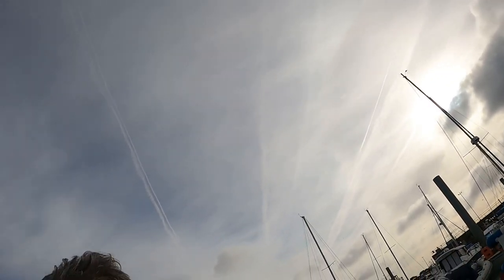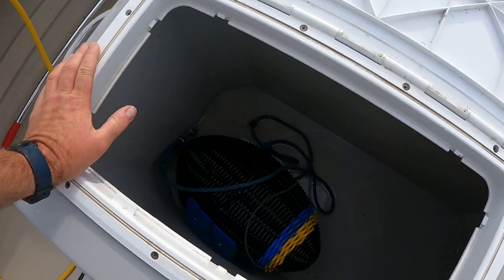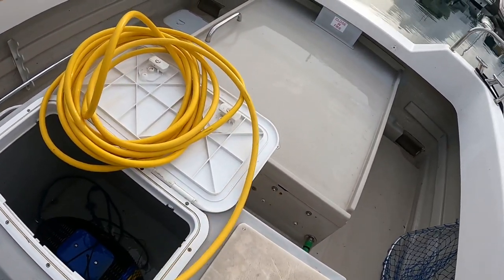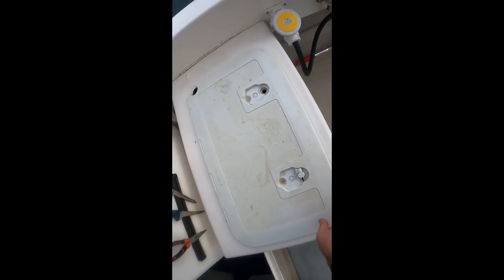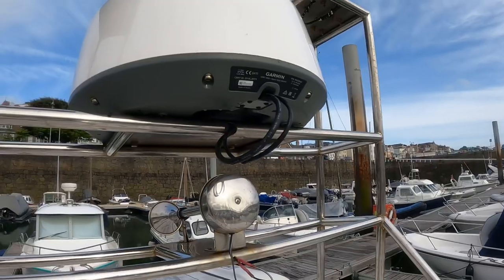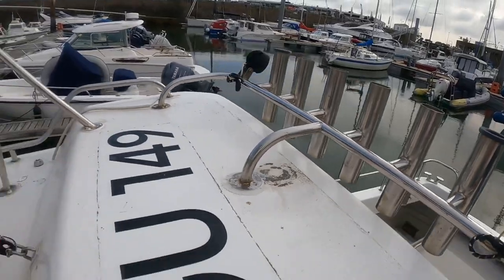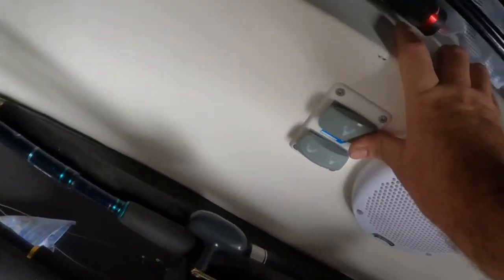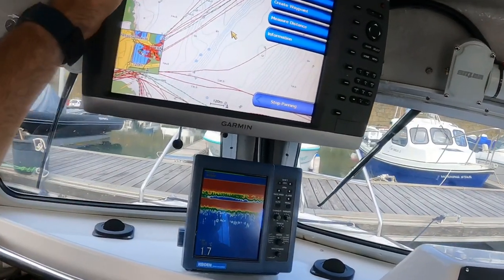Aquafish 23 Tour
A tour of my 23 foot / 7 metre fishing boat. Built in 2008 I purchased it in 2014. It is set up for angling, potting, longlining and netting. It has a commercial license registered in Guernsey, Channel Islands, number GU149.

Enjoy the video and any questions or comments please ask away!